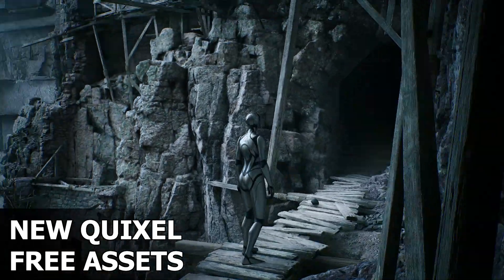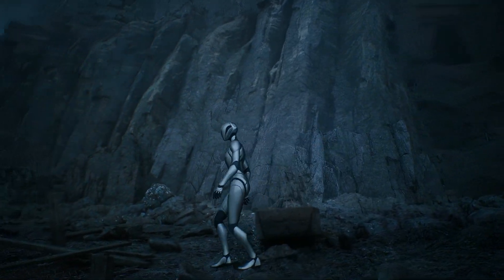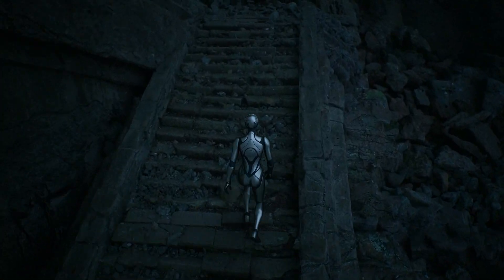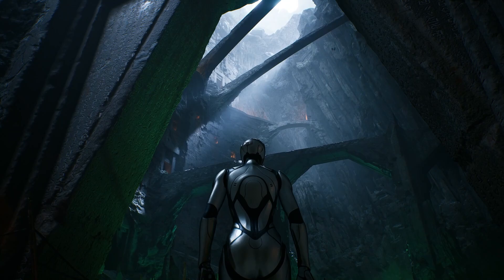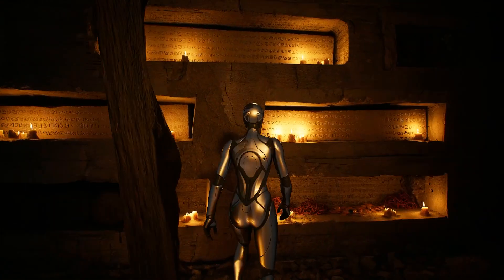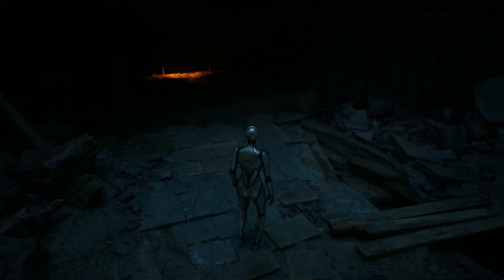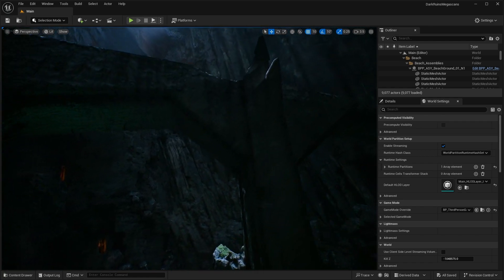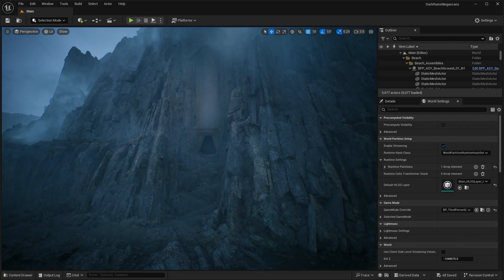NEW Quixel Dark Ruins Megascans Sample | Unreal Engine 5.5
Hello guys welcome back to another video. In this video we will be checking out the new Quixel Megascans Dark Ruins Sample Project inside of Unreal Engine 5.5. This new Dark Ruins Pack is like lord of the rings meets Unreal Engine 5. It contains tons of high quality nanite meshes that you are free to use in your games or projects commercially.